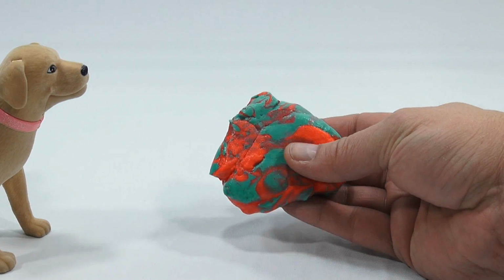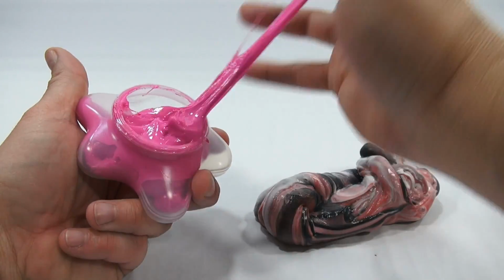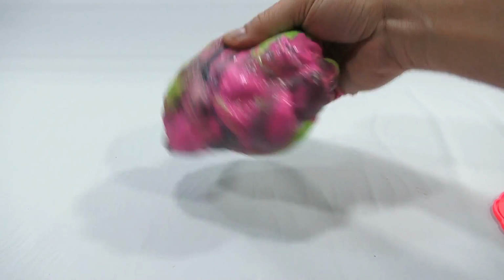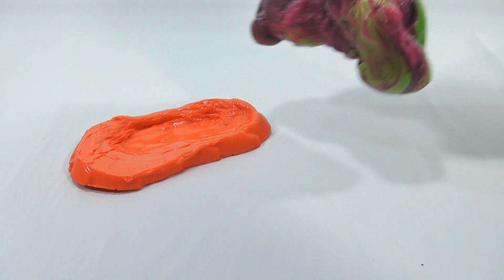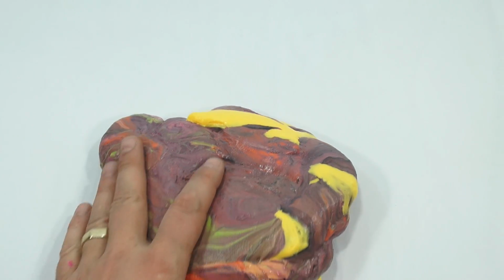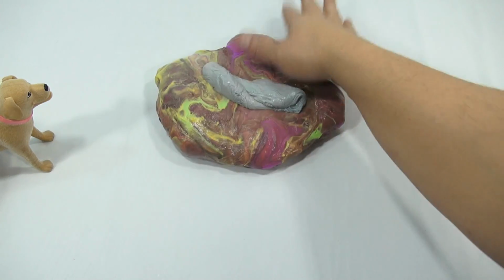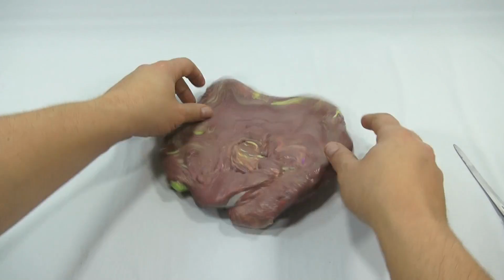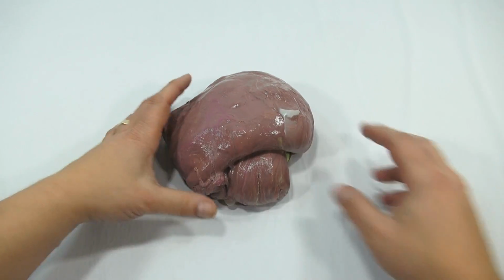World's Largest GAK Mega Ball - We Combine Our GAK Packs!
​​​Check it out!  I slowly add one GAK pack at a time to make one big GAK Ball.  This was so cool to play with and see change.

Lucky Penny Thoughts: We decided to take all of our past GAK and make one big GAK ball.  Over time the GAK will change and get old, so we wanted to make sure we make our GAK ball before it did.  I hope I took enough quiet time to look at it and show you how it changed over time.  I have the GAK ball in a big zip lock bag and the kids want to keep playing with it.

Later!
LPS-Dave

▶▶ Product Info
Nickelodeon GAK, Twisted GAK, Scented GAK and Color GAK